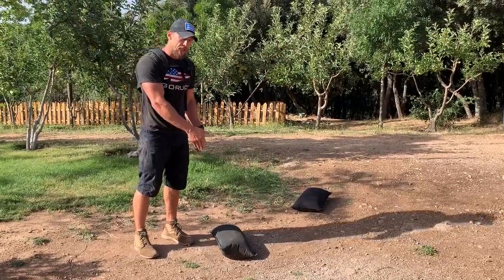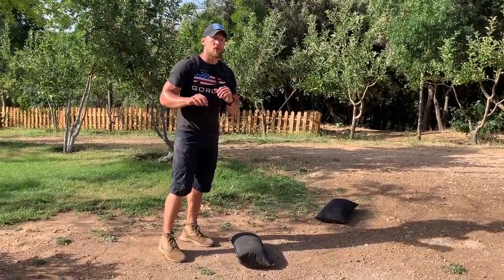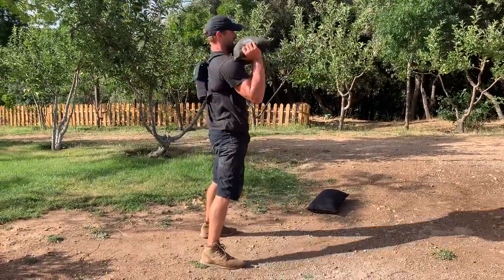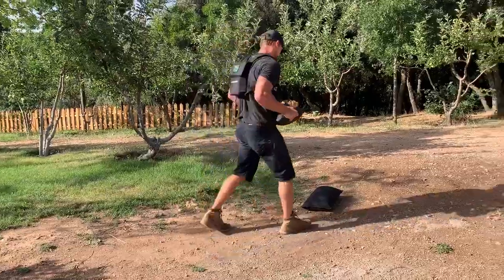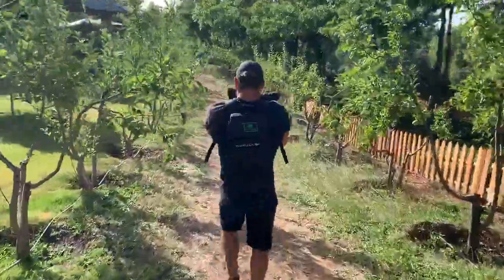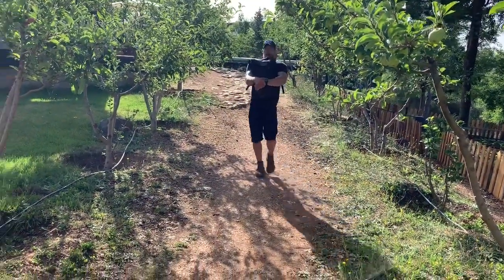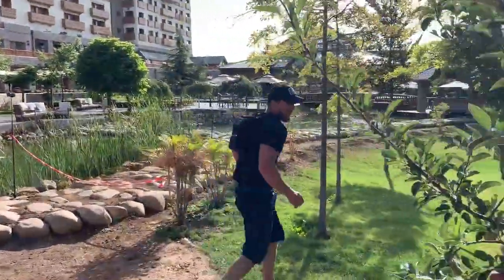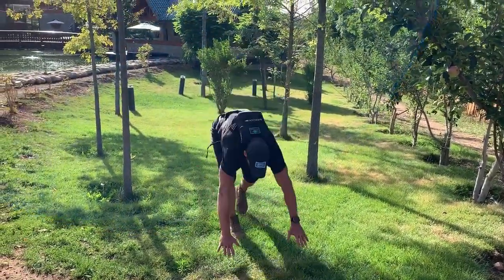GORUCK Sandbag & Ruck Training - Section 8 // October 3, 2020